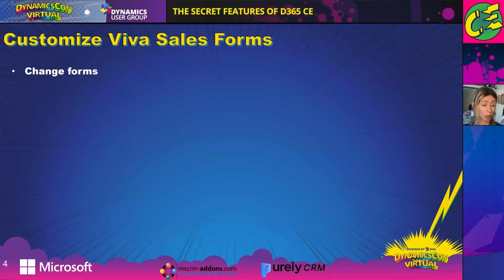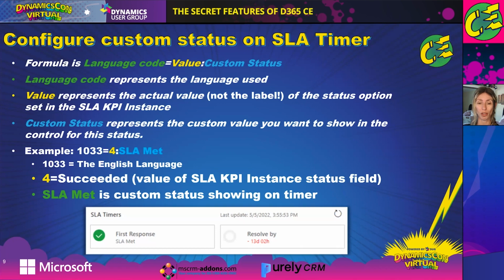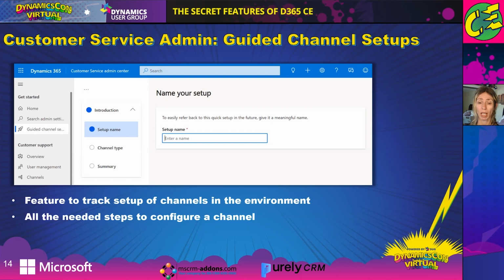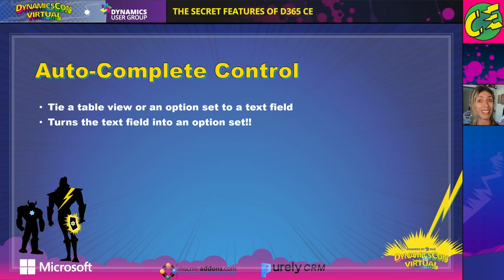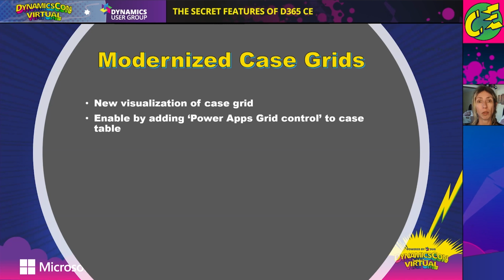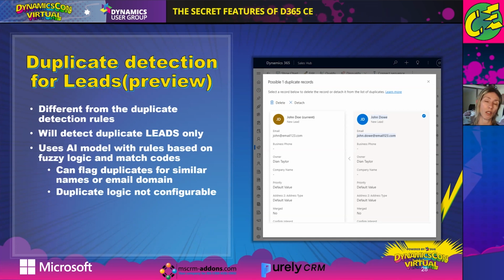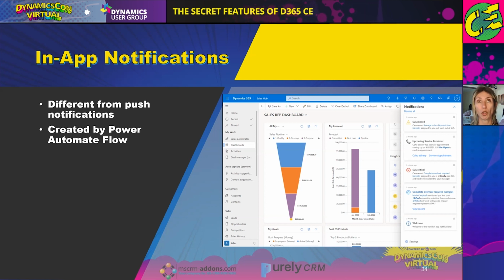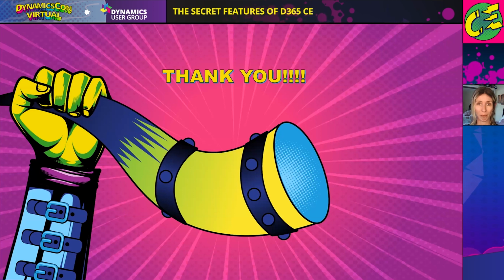The Secret Features of D365 CE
Presenter(s): Dian Taylor
Session Description: In this session I will discuss Dynamics 365 features that you might not be aware of! Find out which of these features you are missing out on and start using them right away!